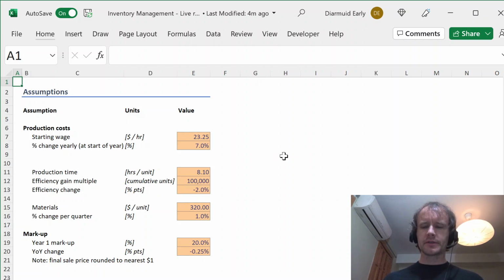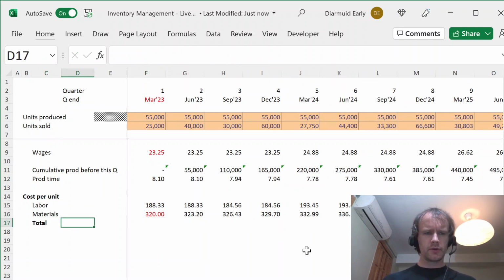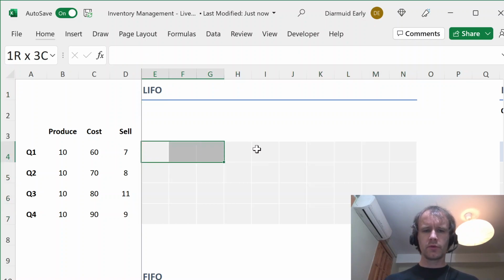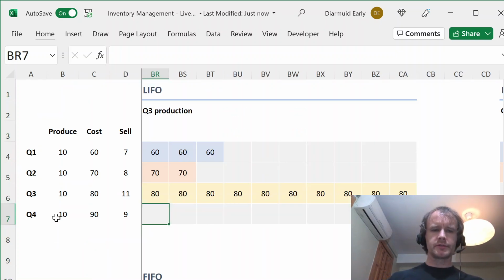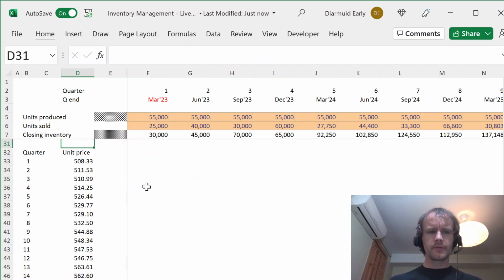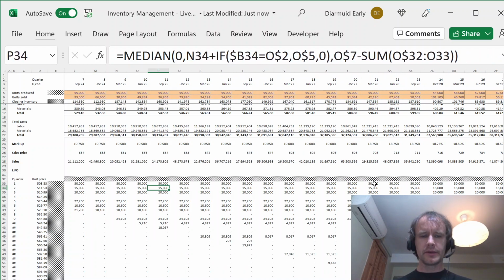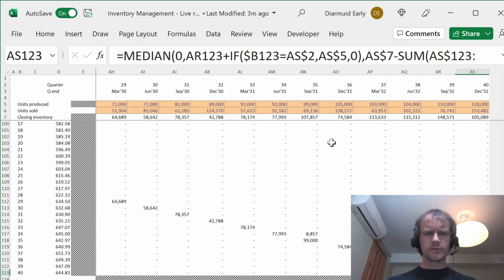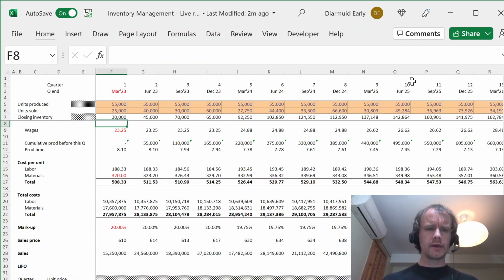Modeling FIFO and LIFO inventory valuation in Excel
This video shows how to build a simple model of production costs over time, and how that feeds into inventory valuation under the FIFO (first in first out) and LIFO (last in first out) methods.

This is based on (part of) a question I wrote for the last round of the Financial Modeling World Cup. My last video covered the inventory optimization side - when to ramp up production so you could meet all the expected demand, but without keeping too much inventory on hand.

If you want to give it a go, you can buy the case on the FMWC site here:

00:00 Introduction
00:51 Assumptions
02:17 Modeling unit costs
09:30 What are FIFO and LIFO?
15:08 Modeling approach
20:12 Building the model
35:57 Closing